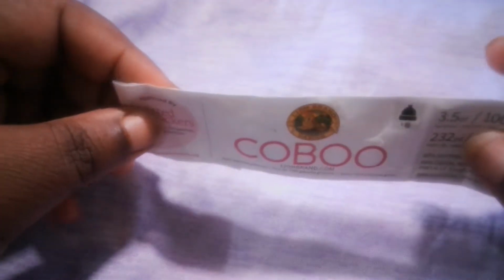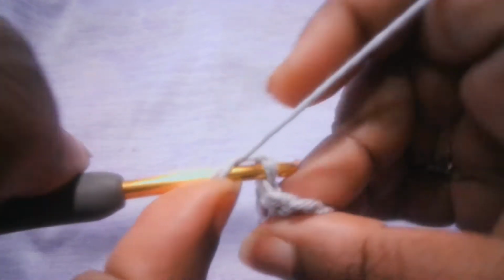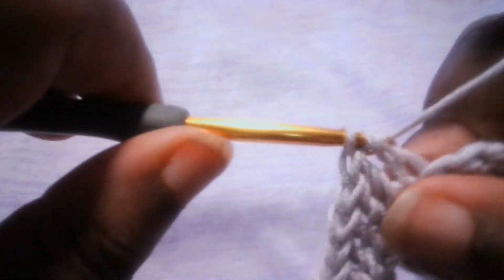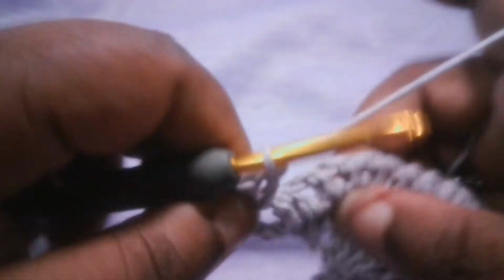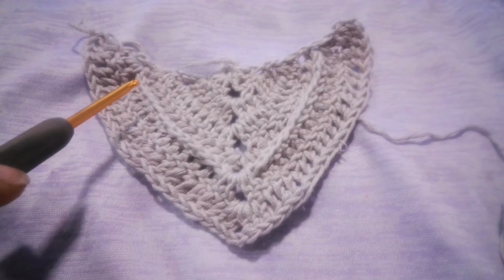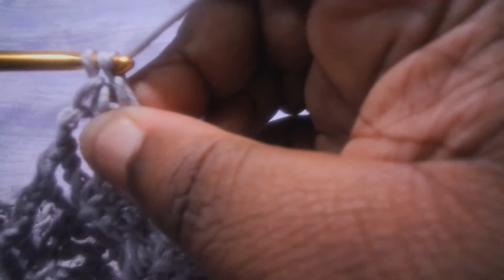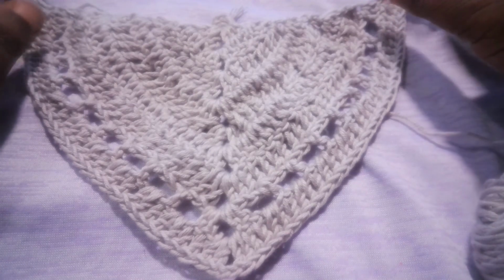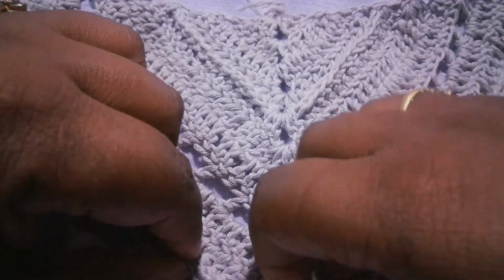Let It Flow Summer Shawl Pattern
Learn how to make this light shawl that is perfect for breezy summer nights.